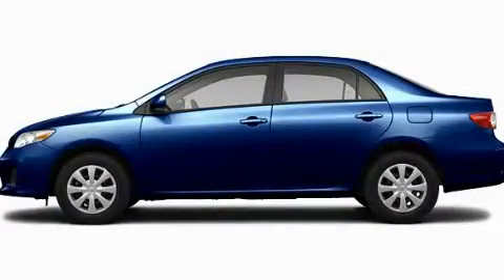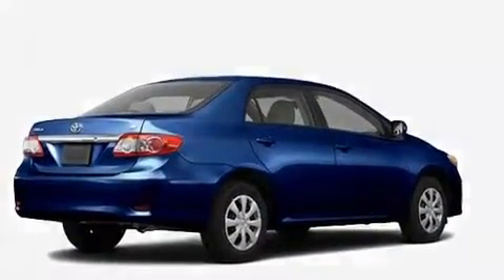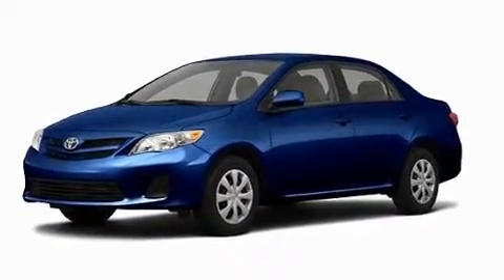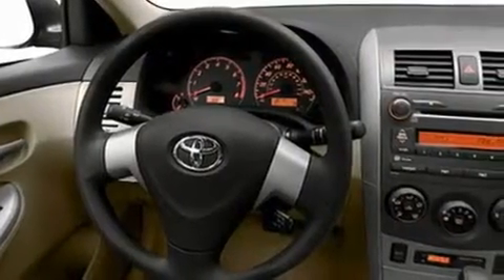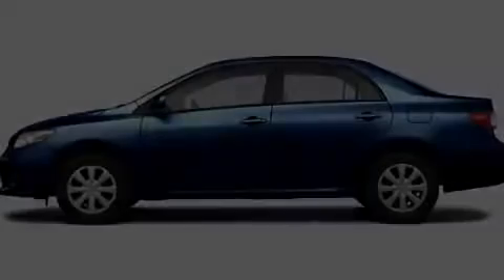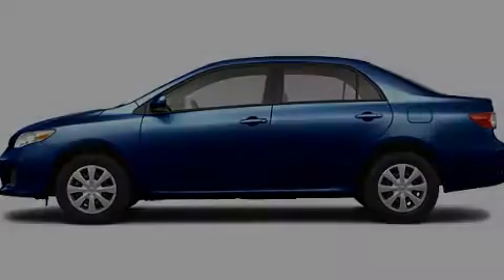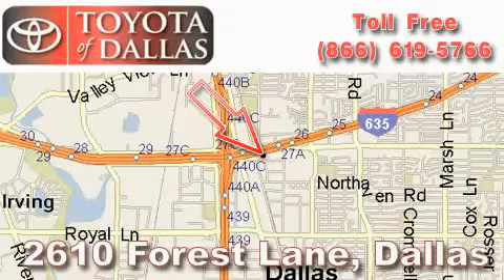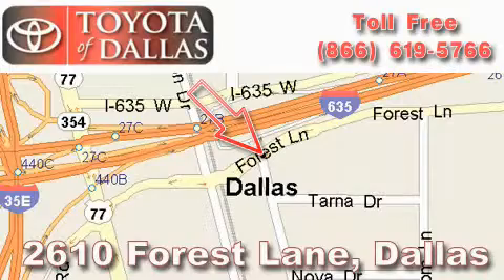2011 Toyota Corolla Carrollton TX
Year : 2011

 Make : Toyota

 Model : Corolla

 Engine : 1.8L 4 Cyl. Sequential Fuel Injection

 Trans . : Not Specified

 Exterior : Blue

 Miles : 1

 2610 Forest Lane

 2011 Toyota Corolla Dallas TX